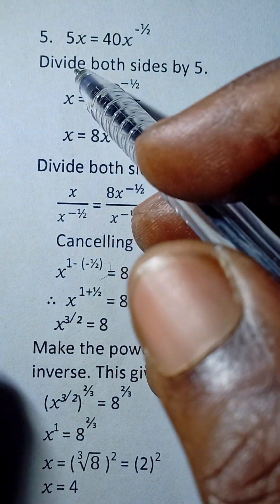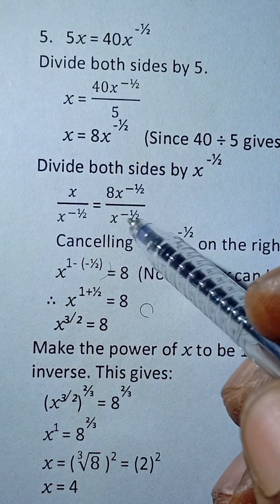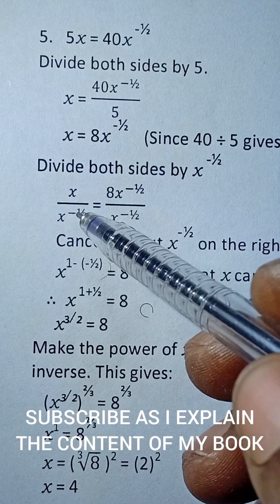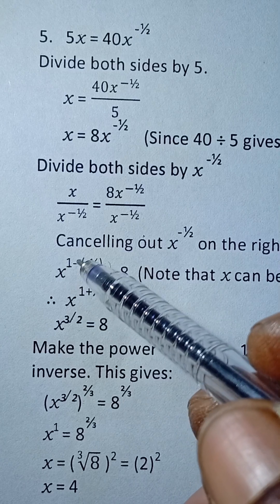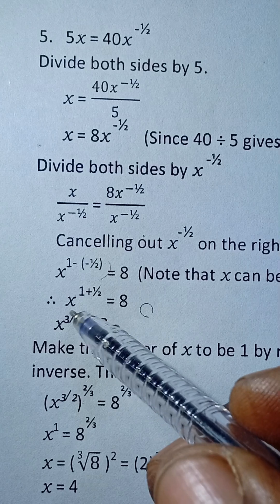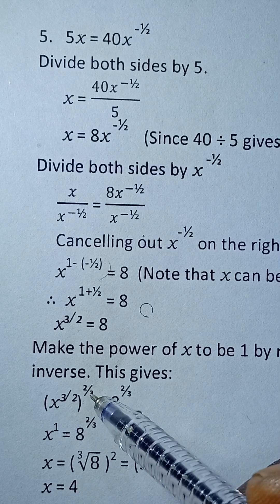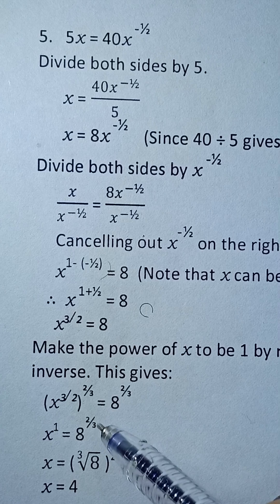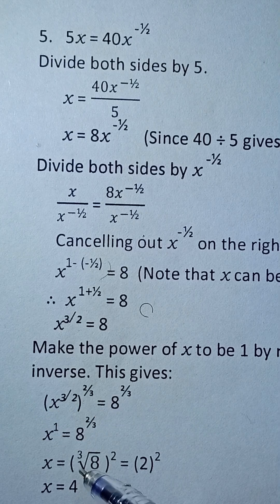Can You Solve This Indices Equation? Step-by-Step Explanation!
Master Indices Equations in Seconds!
Struggling with indices (exponents) in math? This quick tutorial breaks down how to solve equations with indices step-by-step—perfect for exams & homework! The method applied here is easy-to-follow.